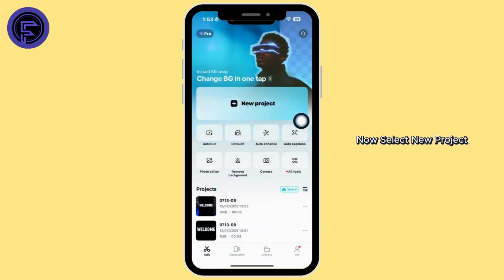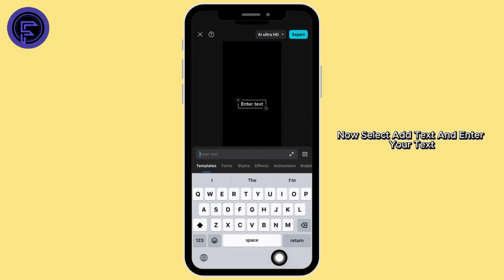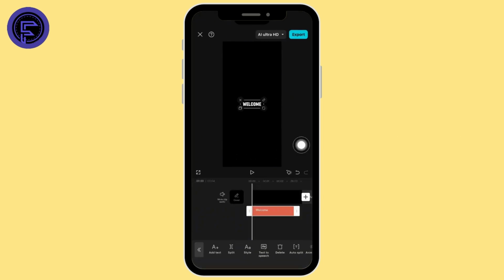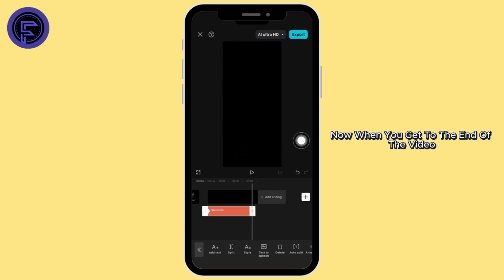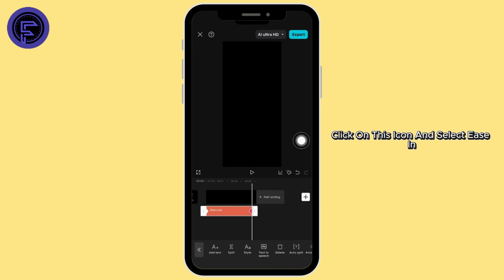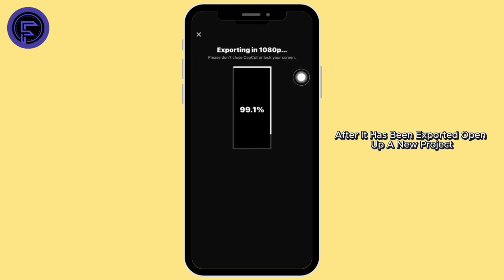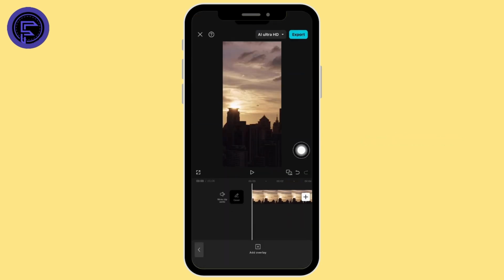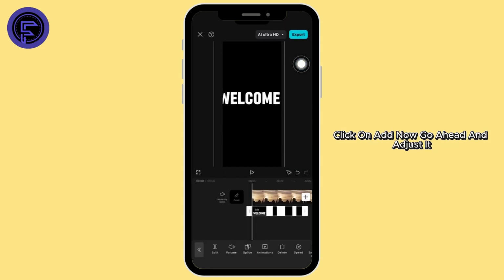Create Cinematic Intros on CapCut (2025 Easy Step-by-Step Tutorial)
Want to make stunning cinematic intros for your videos? In this quick 90-second tutorial, learn how to use CapCut to create professional-looking intros that grab attention—perfect for YouTubers, TikTokers, and content creators in 2025.

No fancy software needed, just your phone and CapCut!

Timestamps:
00:05 – Intro
00:30 – Add clips & effects
01:00 – Export your cinematic intro

• Use CapCut’s built-in filters and transitions
• Add cinematic text overlays and animations
• Sync intro music with your video’s mood
• Works on both iPhone and Android devices